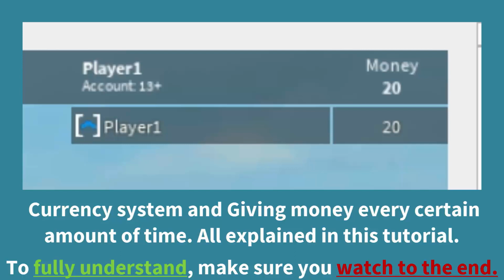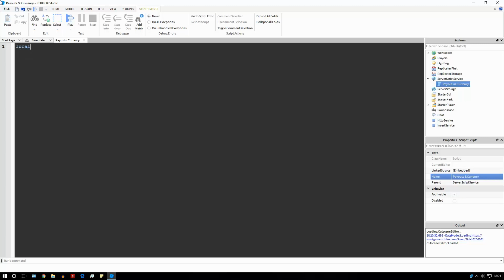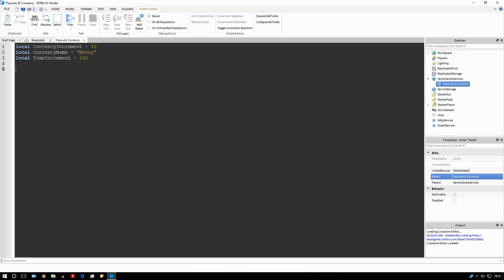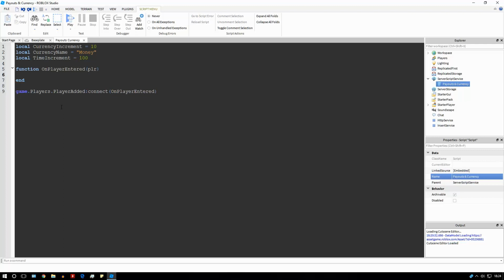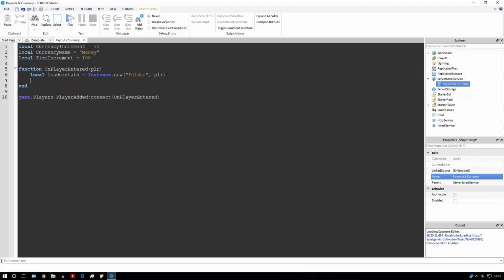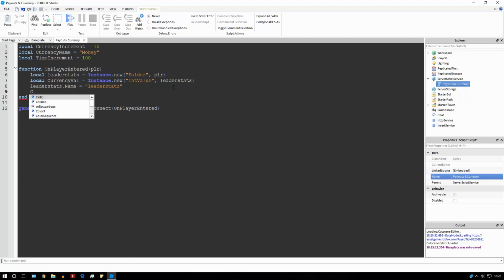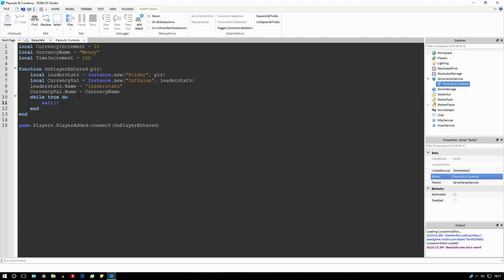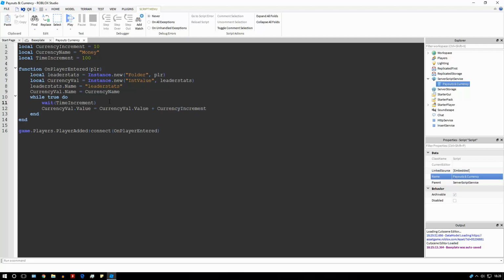Roblox Currency System & Currency increase per period of time | Roblox Scripting Tutorials